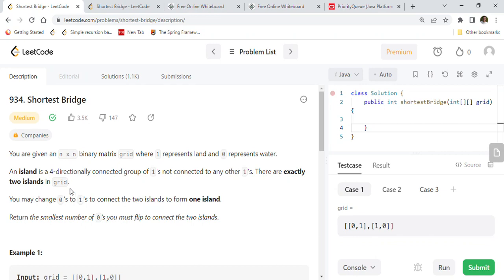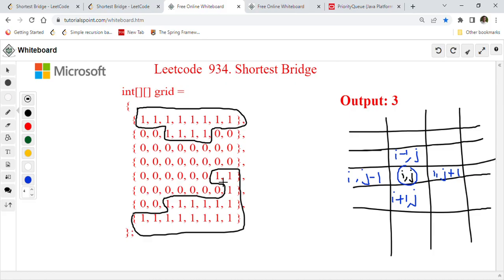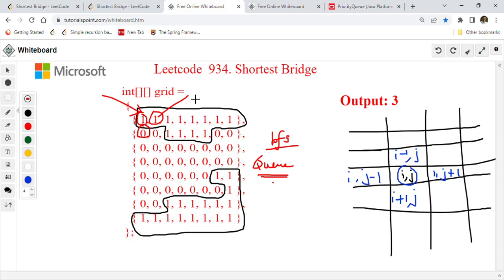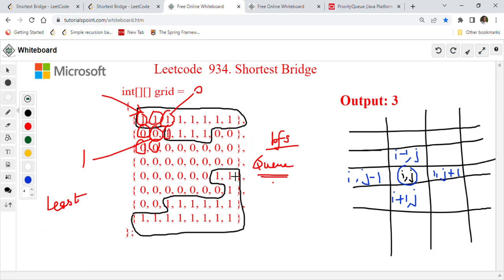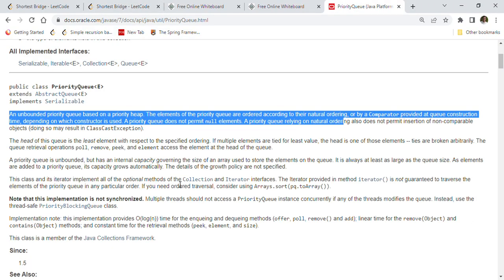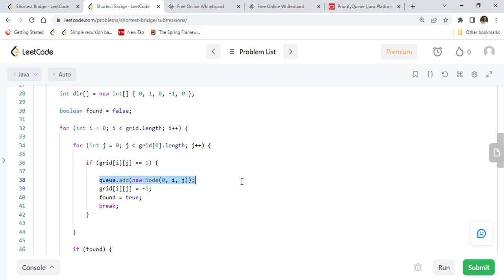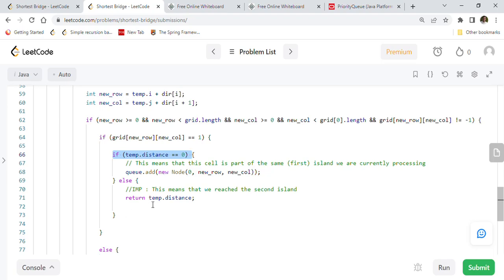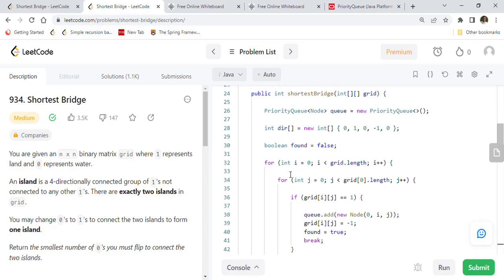Leetcode 934 Shortest Bridge - Popular Microsoft Coding Interview Question